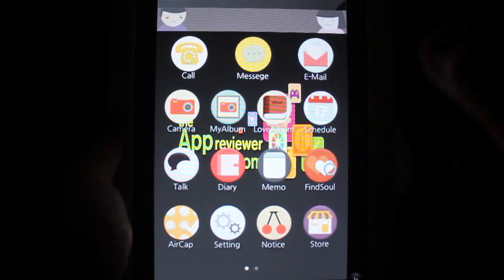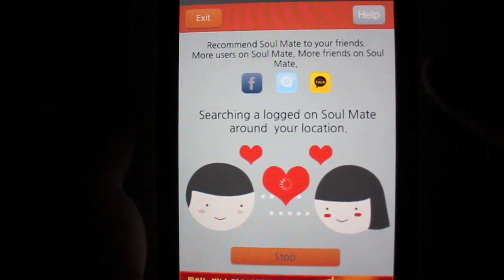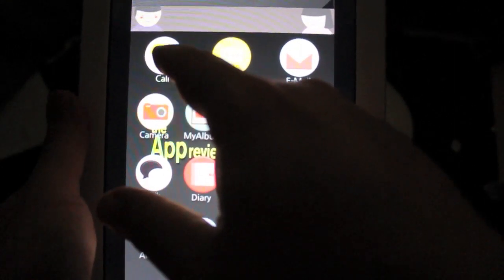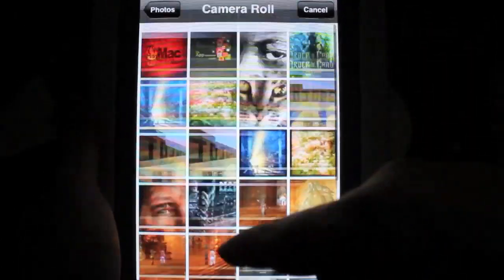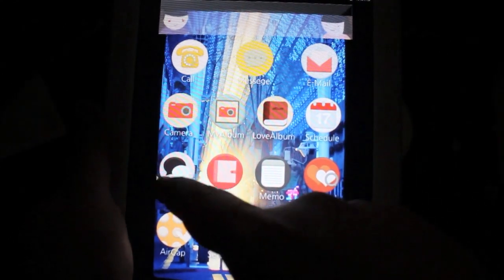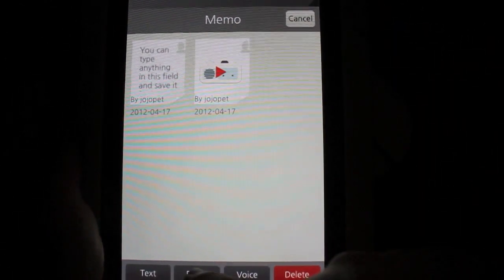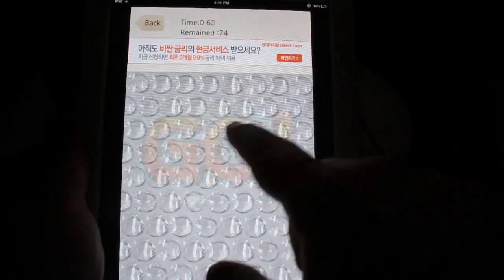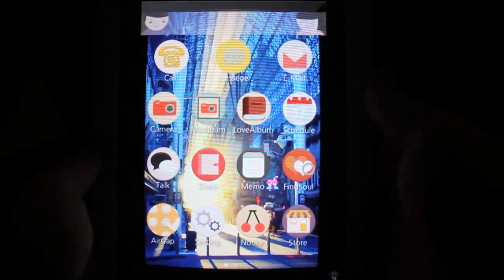SoulMate (Couple Solo Essential App) App Review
Video App Review of